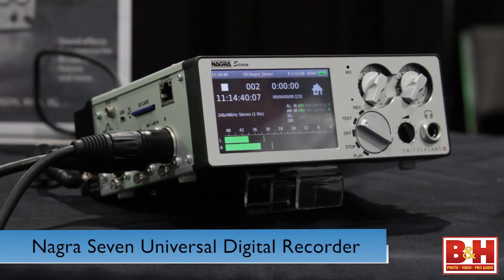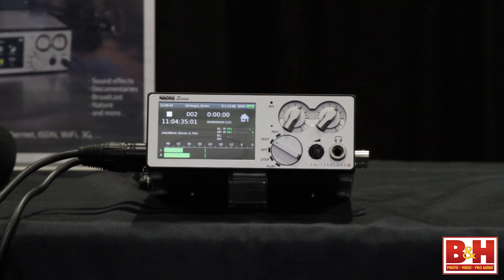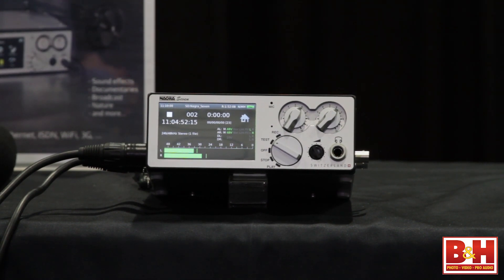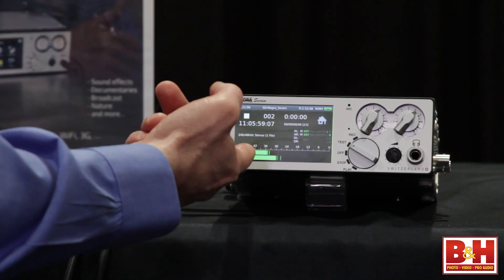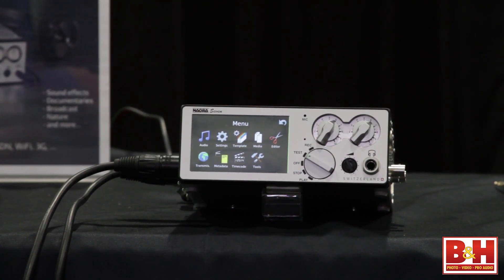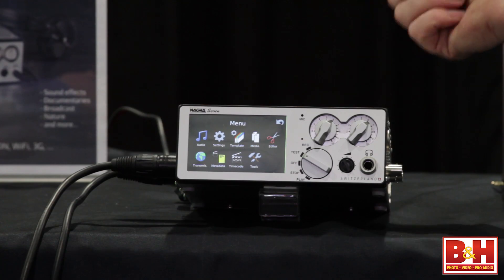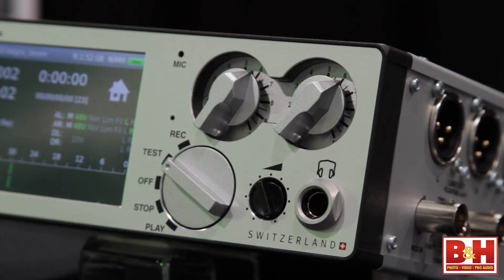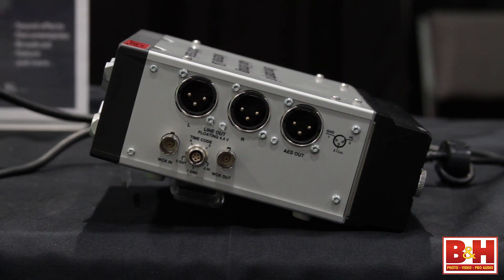NAGRA Seven: NAB 2014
Nagra's new Seven is a two-channel recorder that is built on a modular design. It allows you to get the features you need, such as timecode if you are a documentary filmmaker or if you are working in broadcast and need features like compression or ISDN. Simply by adding additional circuit boards to the unit.